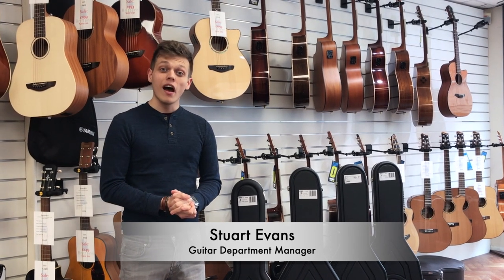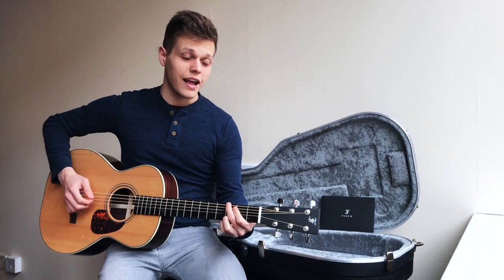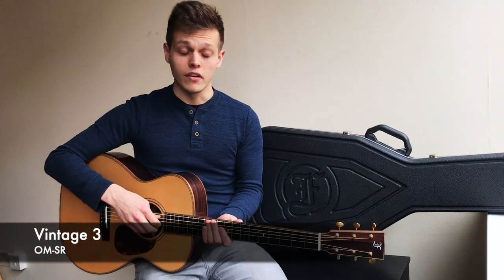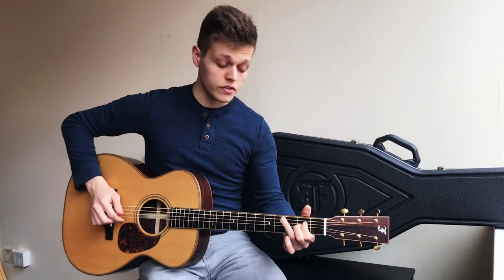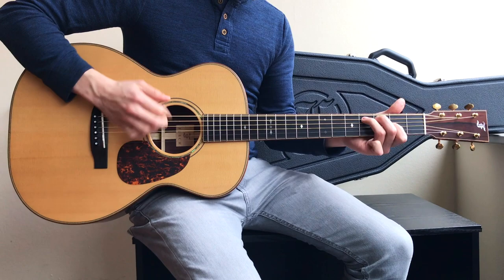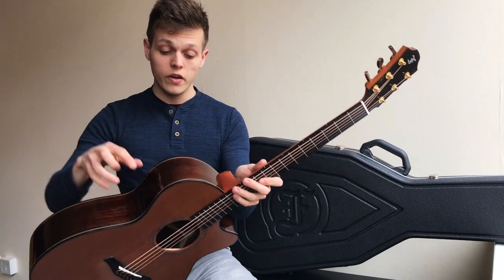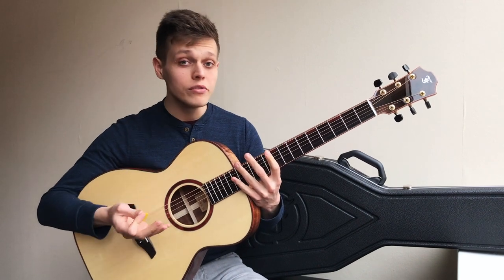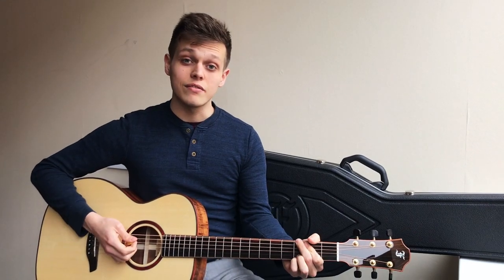Furch Guitar Comparison I Brittens Music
We recently received our new delivery of Furch Guitars for our expanding guitar department headed by Stuart Evans. Come and play these guitars in our Tunbridge Wells store as their sound is even more impressive in person!